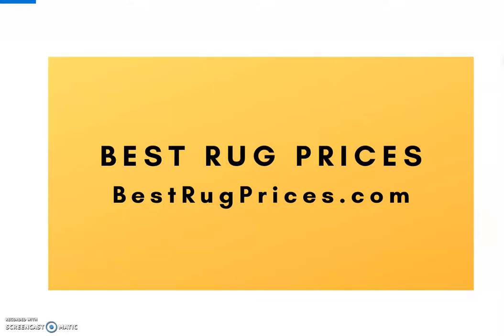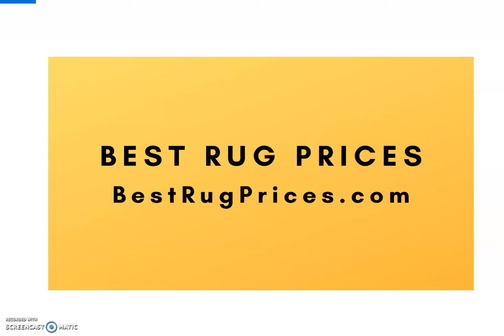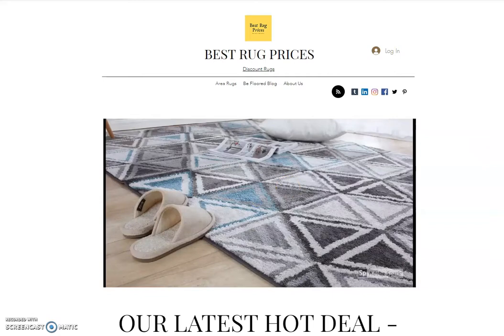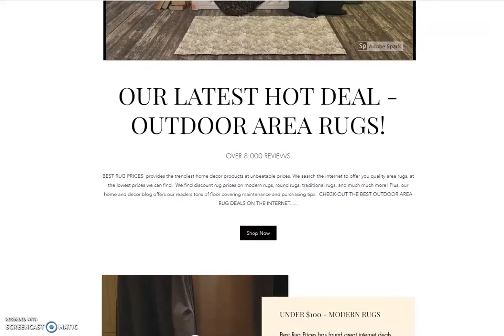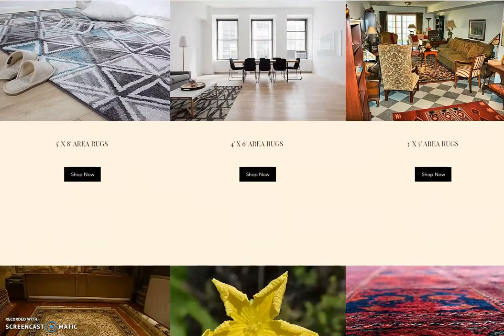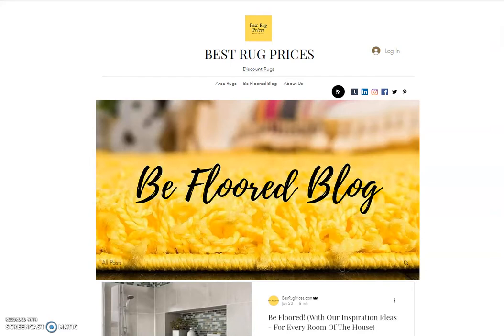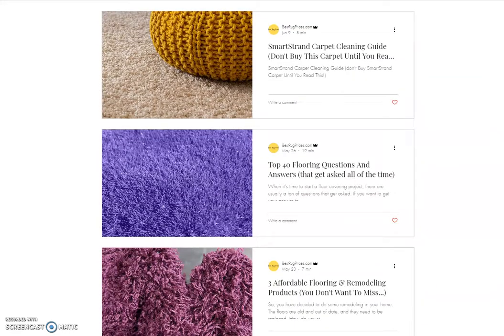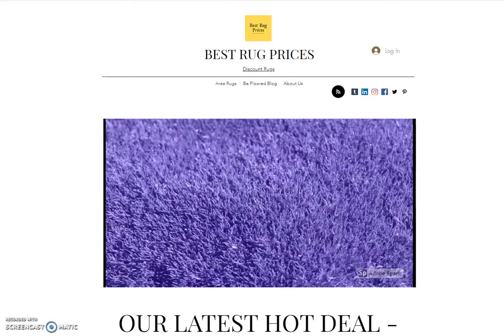NATURAL AREA RUGS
At BestRugPrices.com we have a huge selection of area rugs.  Multiple sizes, colors and styles of natural rugs, wool rugs, traditional, modern and contemporary rugs. We have an area rug for every area of your home.